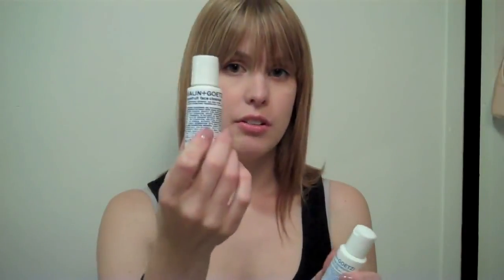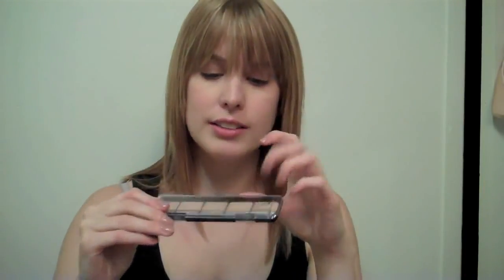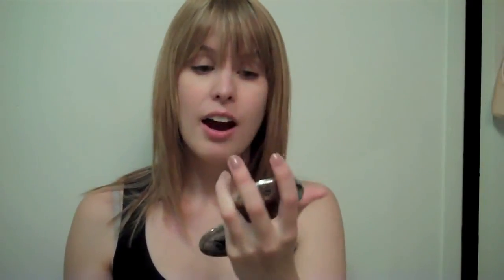Makeup Travel Bag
Link to my twitter is: Products mentioned: Malin and Goetz grapefruit